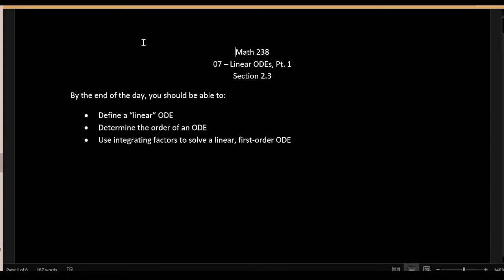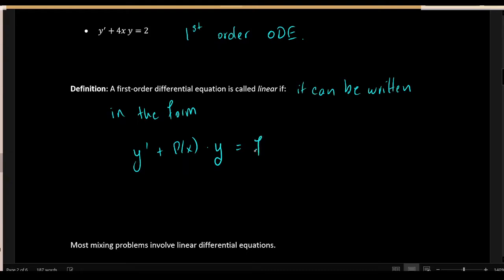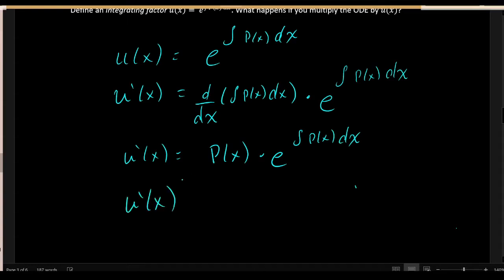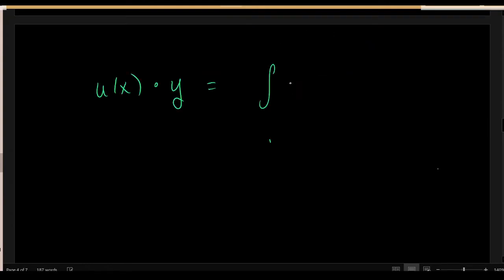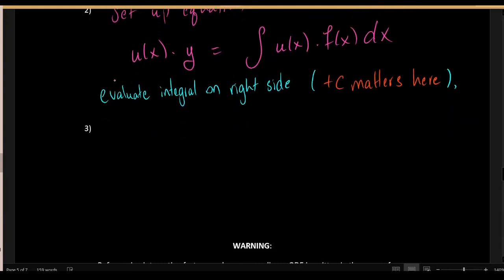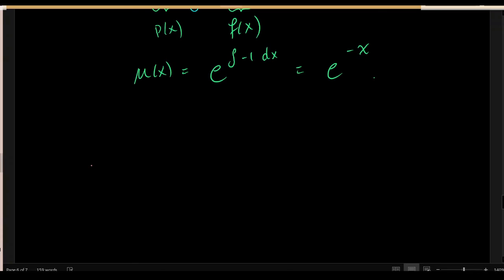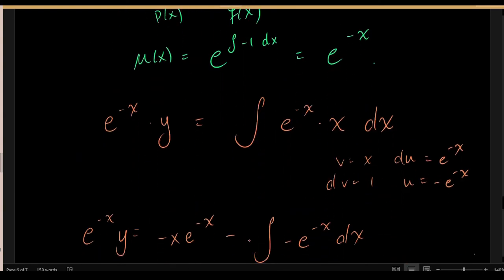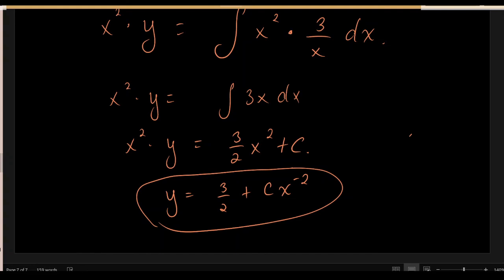Differential Equations - 07 - Linear ODEs (Pt 1)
00:00 Introduction
00:10 First-Order Linear ODEs
03:03 Derivation of Integrating Factors Technique
08:34 Summary of Integrating Factors Technique
11:25 Practice: Integrating Factors